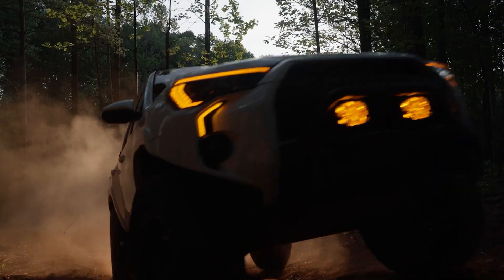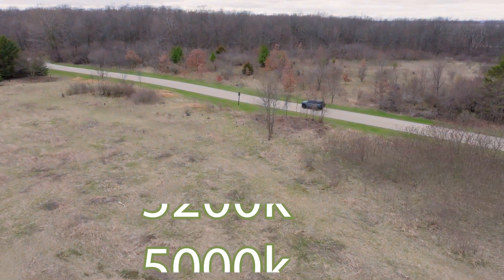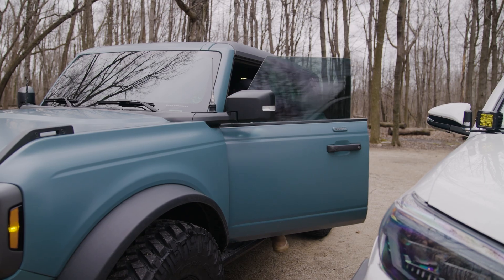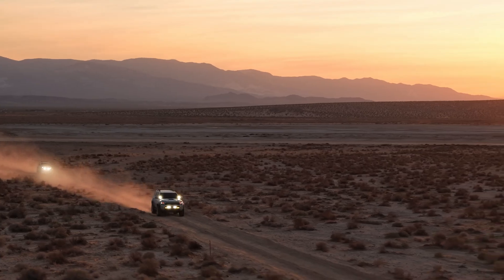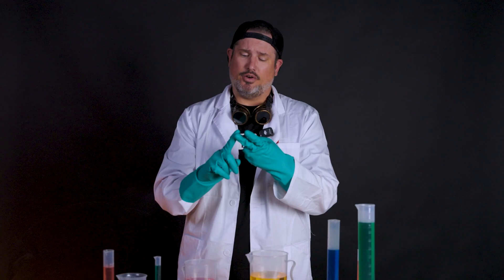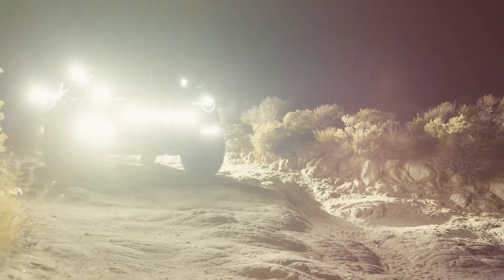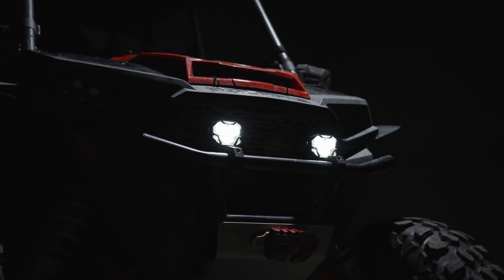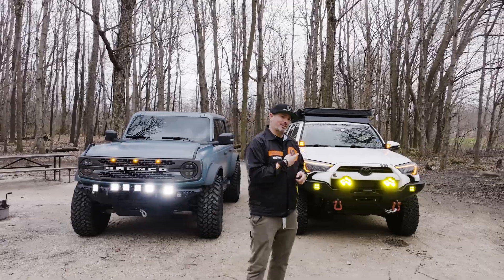Do NOT Buy Amber Lights Until You Watch This!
When it comes to off-road lighting, color makes a big difference—and we're here to break it all down. In this video, we dive into the science behind amber and white lighting, explaining how each color works, why it matters, and which is better suited for your specific driving conditions.

We’ll walk you through:
🔍 The science behind light temperature, wavelength, and visibility
🌫️ What color light performs best in dust, fog, snow, and rain
📸 Side-by-side real-world footage so you can see the difference
🎨 A color and hue comparison across top brands like:

Baja Designs
Morimoto
KC HiLiTES
TYRI
Diode Dynamics
…and more

Whether you're building an overland setup or dialing in your trail rig, understanding the difference between amber and white lighting can make all the difference in visibility and safety.

🛒 Want to upgrade your lights? Head over to wtrailbuiltoffroad.com to shop the top lighting brands featured in this video, along with wheels, tires, and everything you need for your build.

💬 Drop a comment to let us know which lighting color you run and why